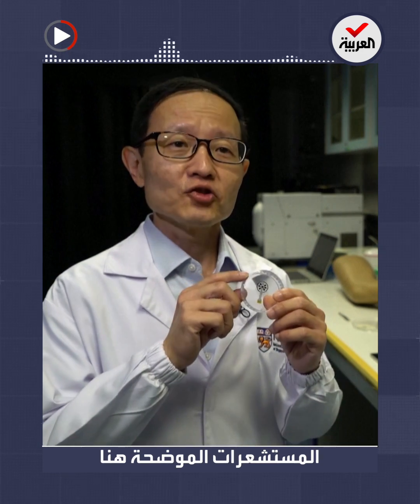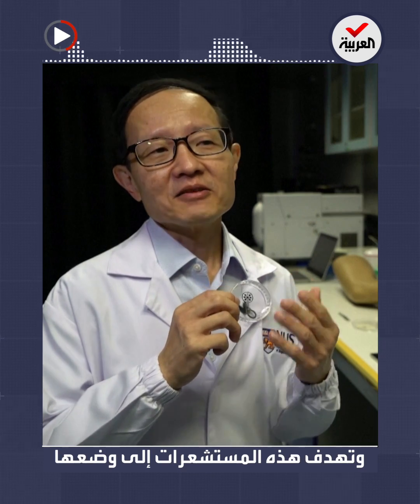ضمادة ذكية تنقل حالة جرحك إلى الهاتف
تساعد في التئام الجروح وتراقبها عن بعد.. باحثون في سنغافورة يبتكرون ضمادة ذكية

ـــــــــــــــــــــــــــــــــــــــــــــــــــــــــــــــــــــــــــــــــــــــــــــــــــــــــــــــــــــــــــــــــــــ
ايضا يمكنكم متابعة العربية على منصات التواصل الاجتماعي الاخرى
تيلغرام
سناب شات alarabiya
قناة العربية تقدم خدمة إخبارية على مدار الساعة بالاعتماد على شبكة من المراسلين منتشرة في جميع العواصم العالمية لمتابعة الأحداث فور حصولها أولا بأول
تفاعلكم
صباح العربية
بانوراما
العربية الليلة
البث المباشر لقناة العربية
البث الحي لقناة العربية الإخبارية جودة عالية
البث الحي لقناة العربية
البث المباشر لقناة العربية الإخبارية جودة عالية
لايف قناة العربية
بث مباشر قناة العربية
Live Alarabiya
Alarabiya Live
متابعة البث الحي لقناة العربية
قناة العربية البث الحي
مباشر من العربية
العربية مباشر
 السعودية مباشر,مباشر السعودية ,مباشر مصر ,مباشر الأردن,مباشر عمان,مباشر فلسطين,مباشر الكويت ,مباشر الإمارات ,مباشر قطر ,
,البث المباشر لقناة العربية ,قناة العربية البث المباشر,البث الحي قناه العربية,البث المباشر ,قناه العربية بث مباشر,HD,  هاي كوالتي، high quality